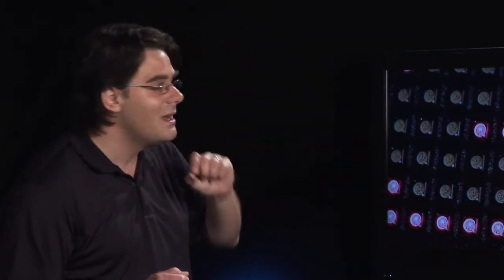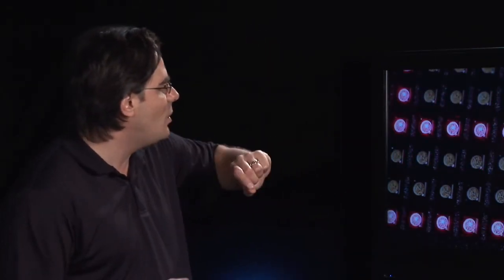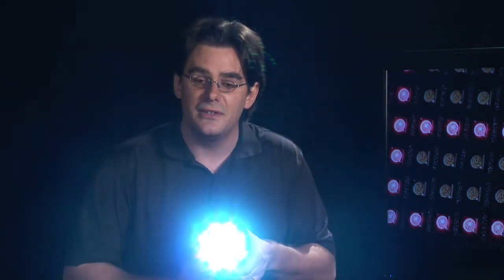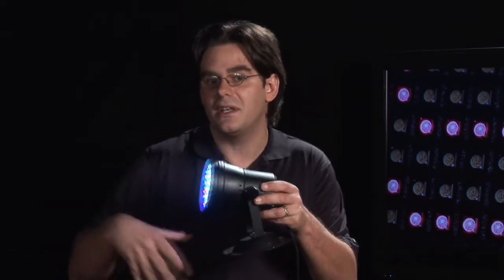Electronics Information : What Is the Definition of LED?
The definition of LED is light emitting diode, which is now used in traffic lights, tail lights, alarm clocks, flashlights and many other products. Find out how LEDs save energy with helpful information from a digital lifestyle specialist in this free video on electronics.